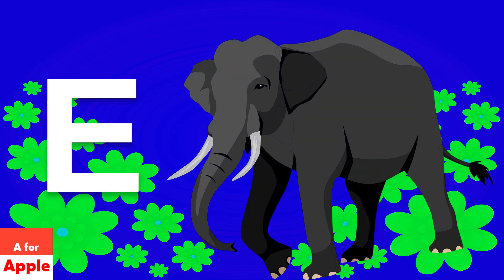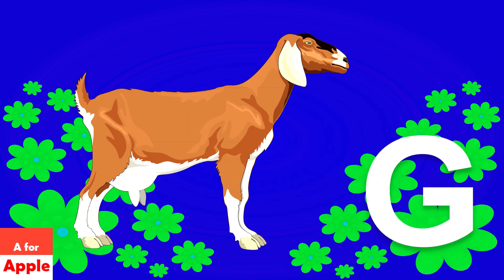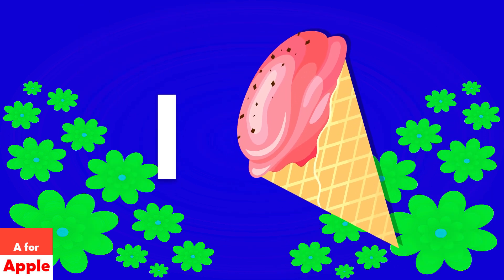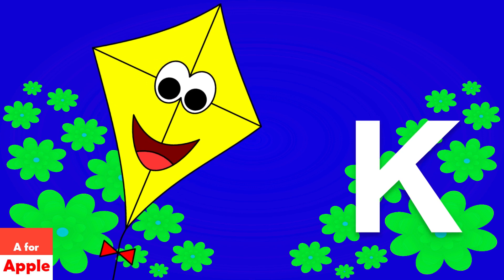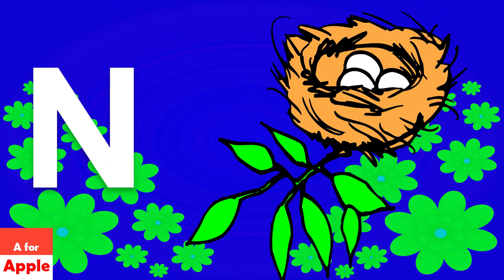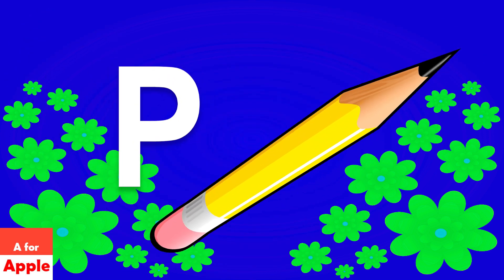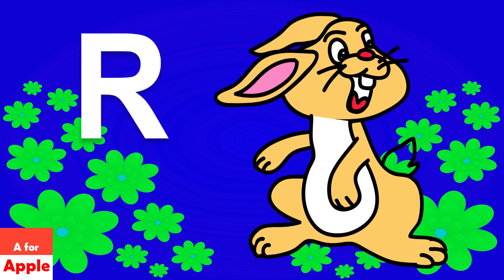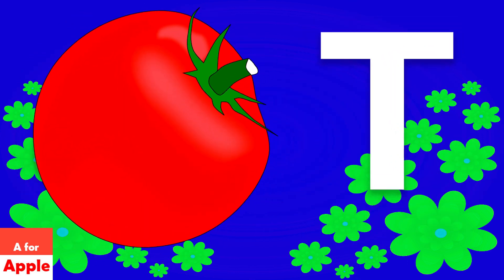A for Apple New Song and R for Rabbit with Color’s | cocomelonn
A for Apple New Song and R for Rabbit with Color’s.

00:00 - 00:03 A FOR APPLE
00:00 - 00:06 B FOR BALL
00:00 - 00:09 C FOR CAR
00:00 - 00:12 D FOR DOG
00:00 - 00:15 E FOR ELEPHANT
00:00 - 00:18 F FOR FISH
00:00 - 00:21 G FOR GOAT
00:00 - 00:24 H FOR HEN
00:00 - 00:27 I FOR ICE-CREAM
00:00 - 00:30 J FOR JUG
00:00 - 00:33 K FOR KITE
00:00 - 00:36 L FOR LEMON
00:00 - 00:39 M FOR MANGO
00:00 - 00:42 N FOR NEST
00:00 - 00:45 O FOR ORANGE
00:00 - 00:48 P FOR PENCIL
00:00 - 00:51 Q FOR QUEEN
00:00 - 00:54 R FOR RABBIT
00:00 - 00:57 S FOR SUN
00:00 - 01:00 T FOR TOMATO
00:00 - 01:03 U FOR UMBRELLA
00:00 - 01:06 V FOR VIOLIN
00:00 - 01:09 W FOR WATERMELON
00:00 - 01:12 X FOR XYLOPHONE
00:00 - 01:15 Y FOR YAK
01:15 - 01:20 Z FOR ZEBRA